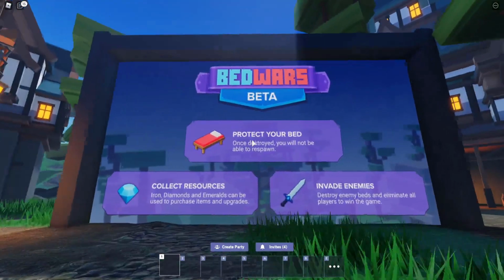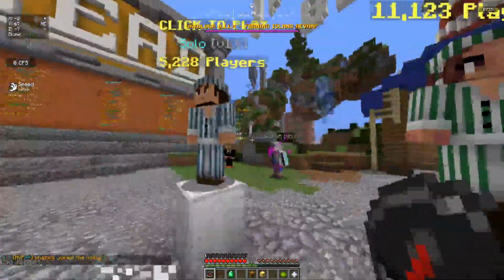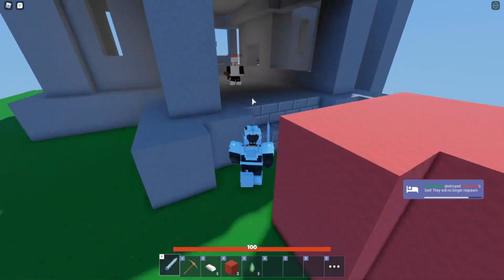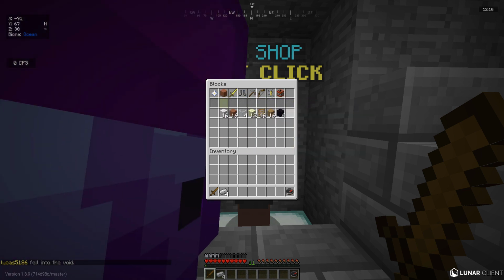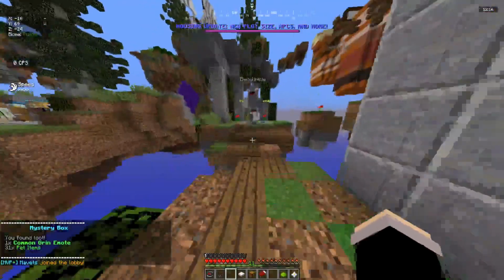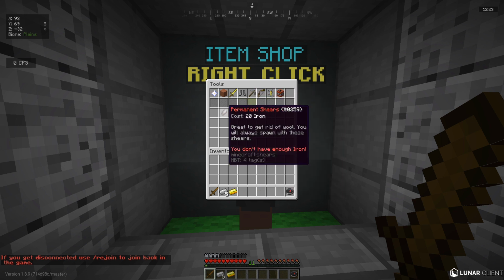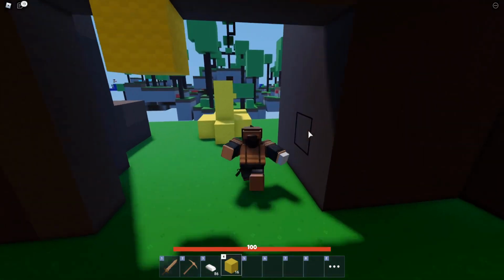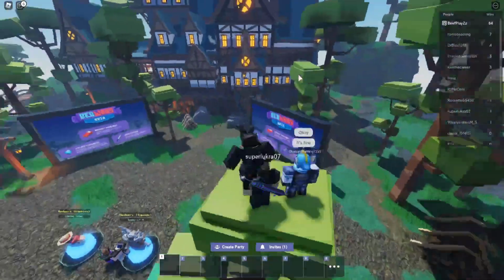Whats Better? Roblox BedWars VS. Hypixel BedWars!!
Roblox Bedwars and Hypixel- Compering both bedwars games in my views

Game Link: Roblox - (roblox bedwars and hypixel bedwars)